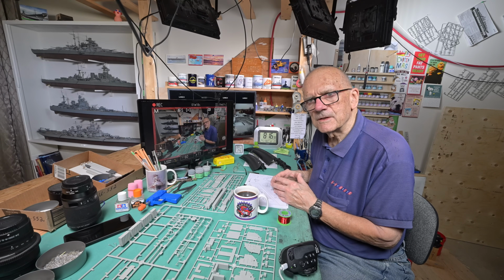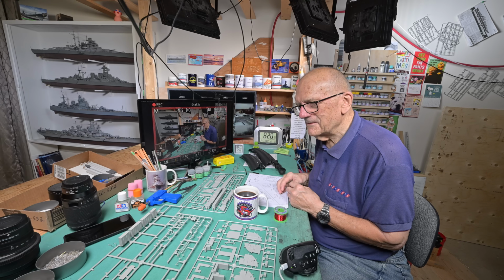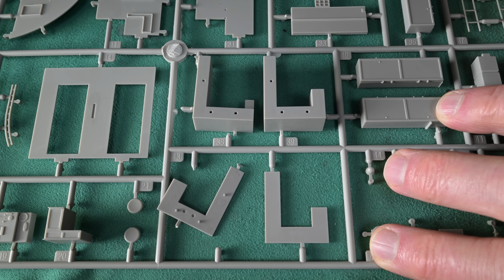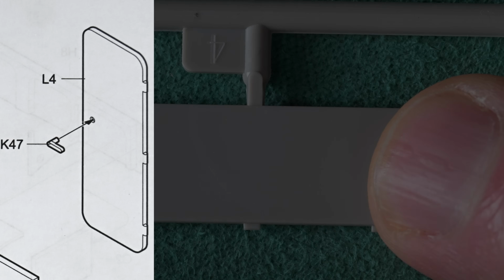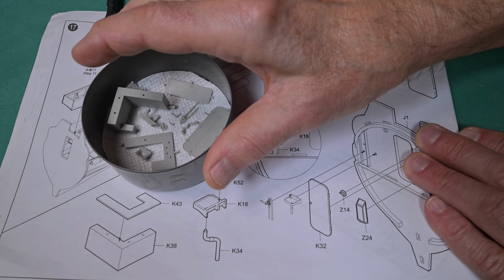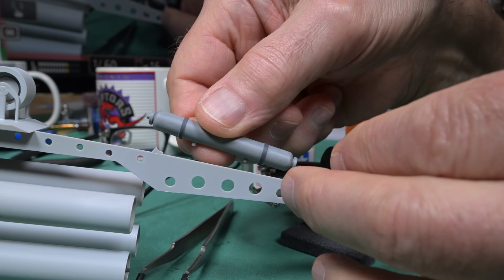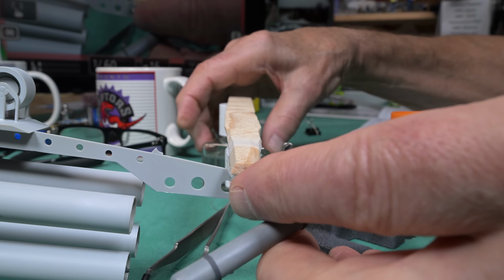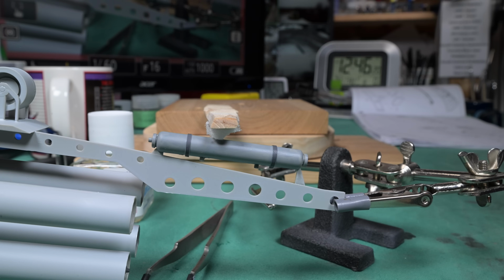The Model Ship - Part 1891